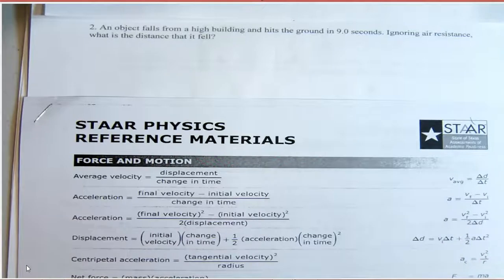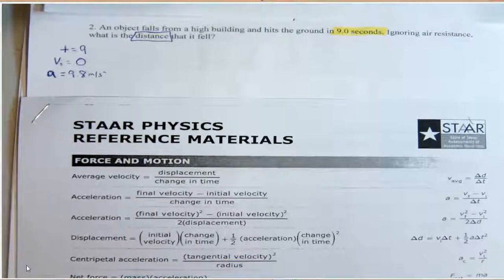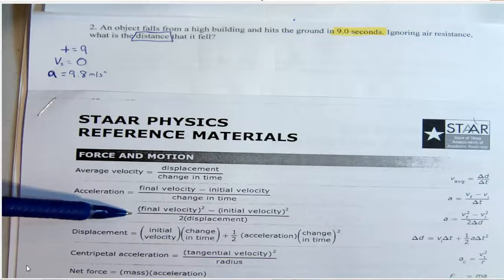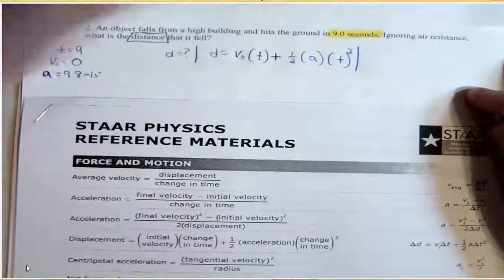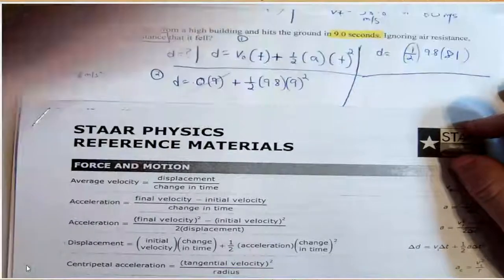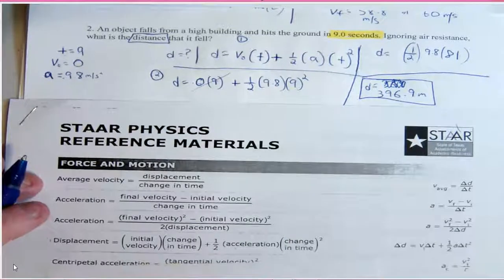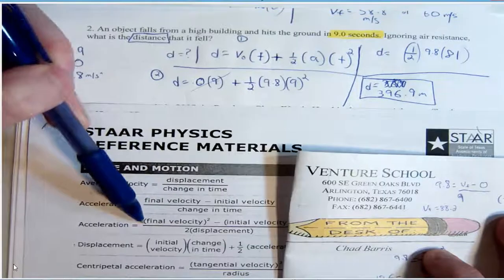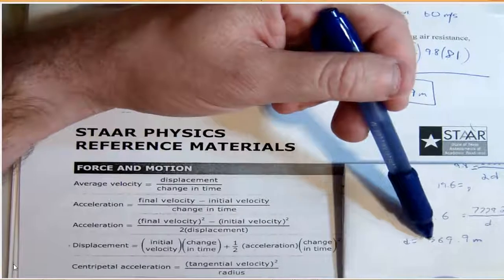Freefall Problems question 2